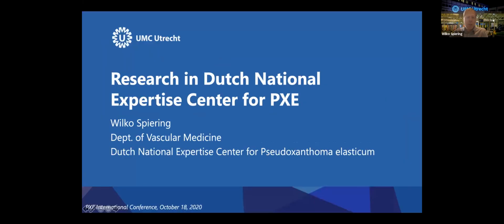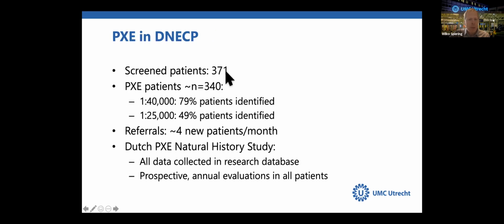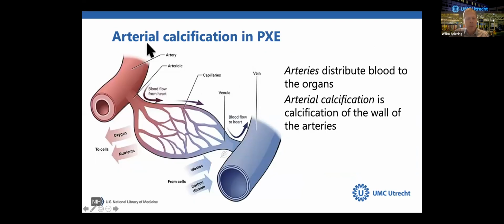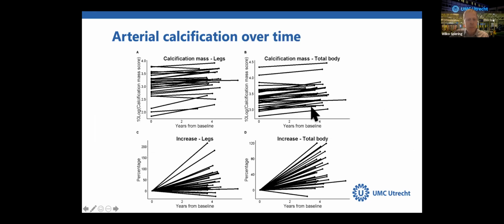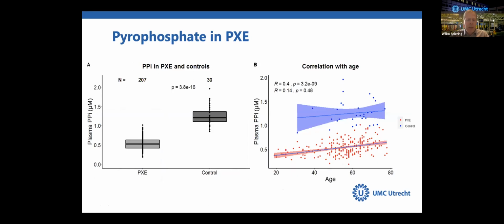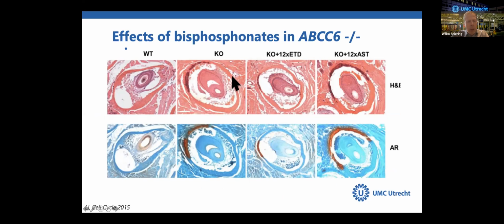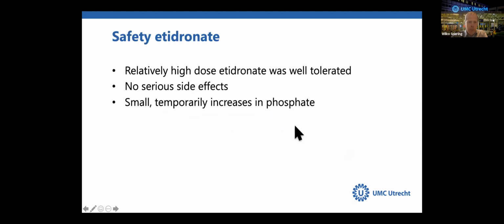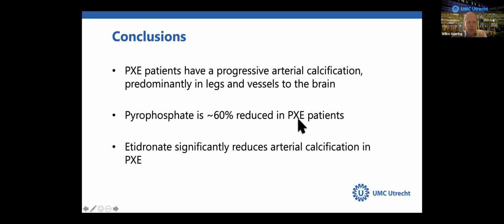Research in Dutch National Expertise Center for PXE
Wilko Spiering, Dutch National Expertise Center Pseudoxanthoma elasticum, University Medical Center Utrecht, Netherlands